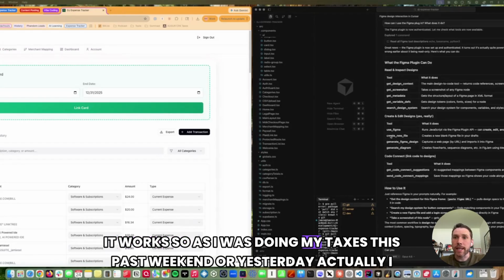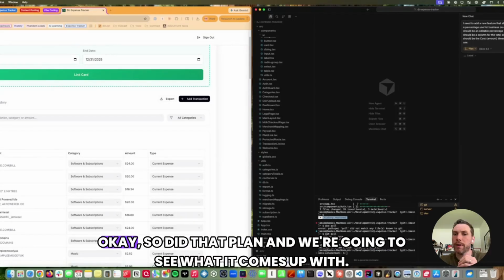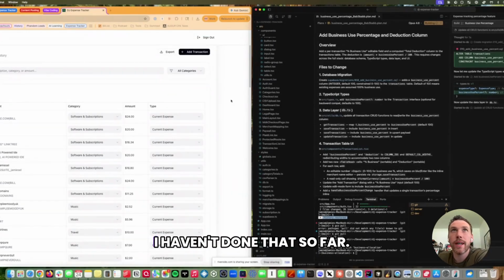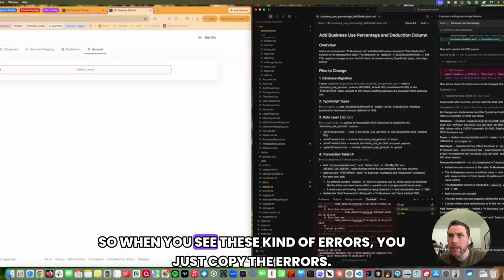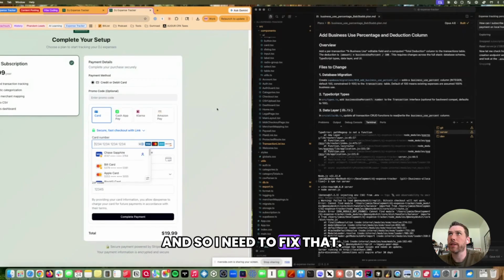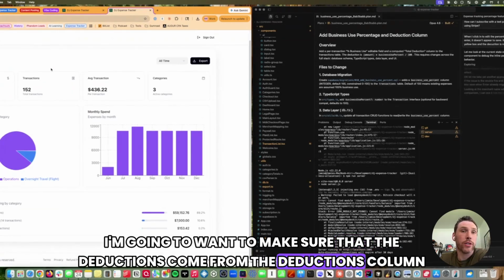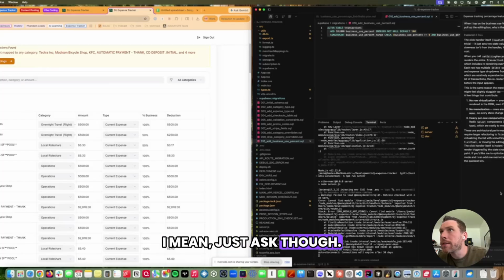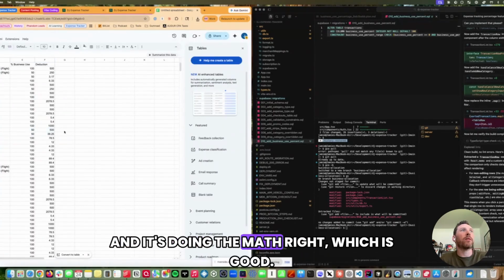Vibe Code Session: Add Business Use % Feature to my DJ Expense Tracker.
In this video I show you how to add a new feature using Cursor.